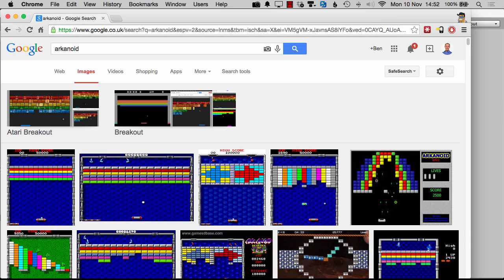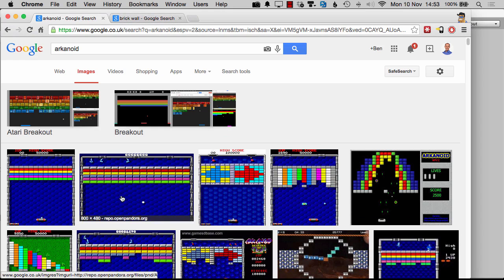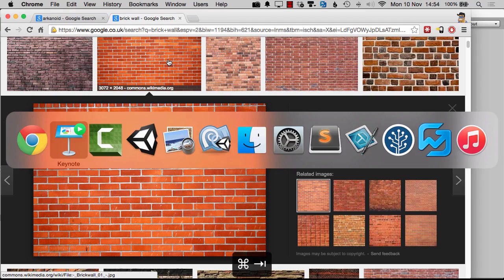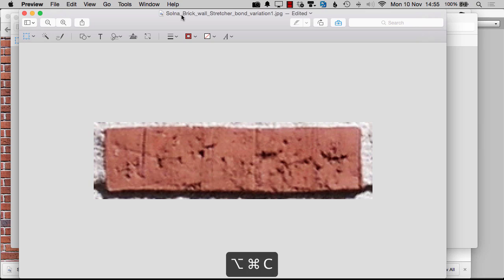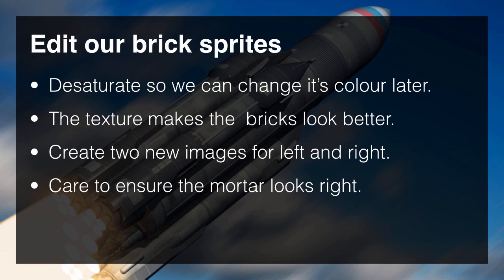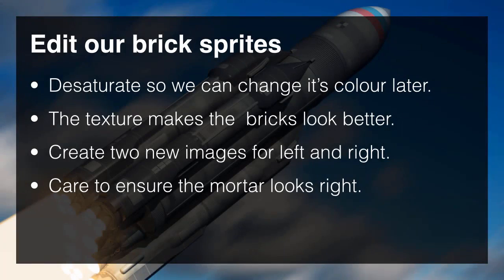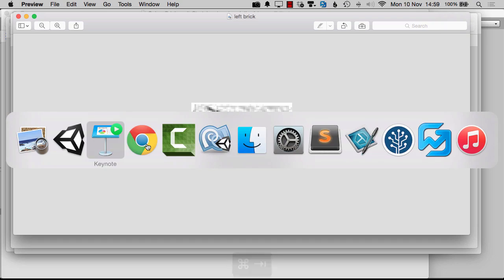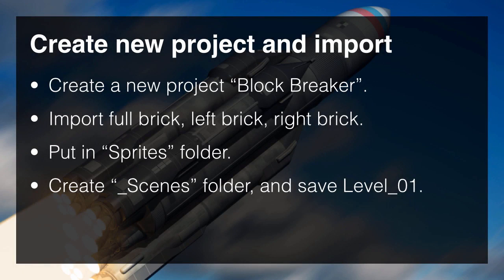Creating A 2D Brick Sprite